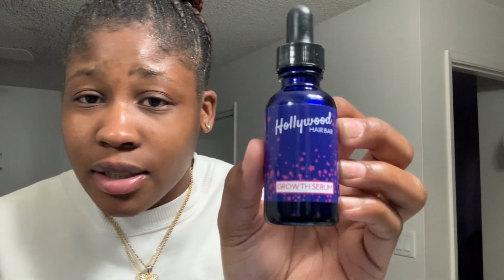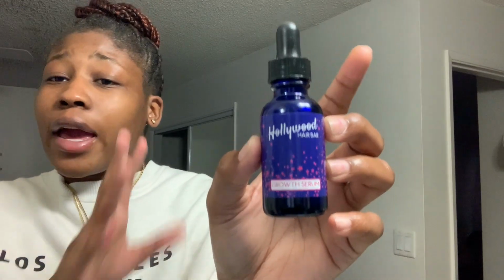Hollywood Hair Bar Review - Results In 3 Days!!